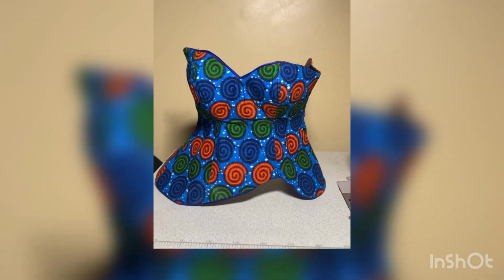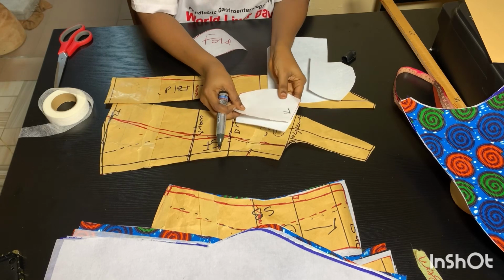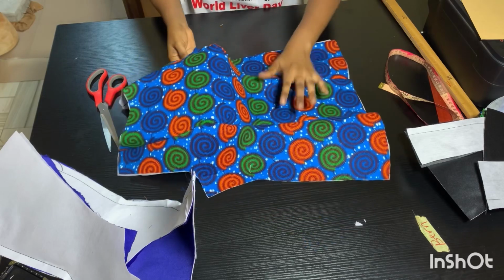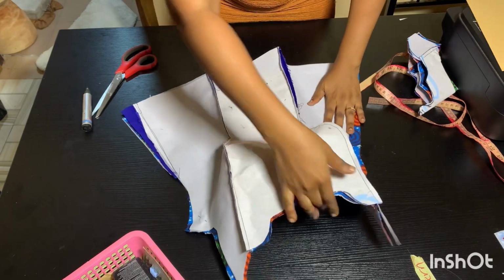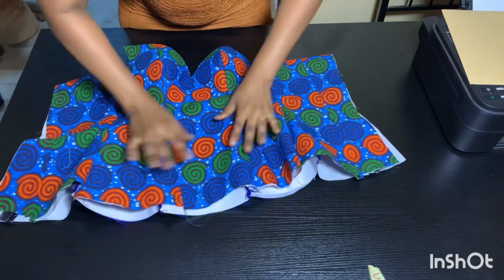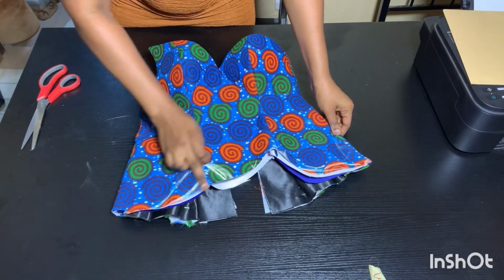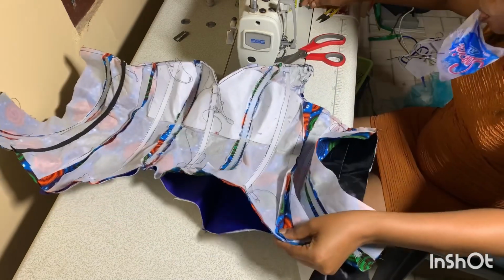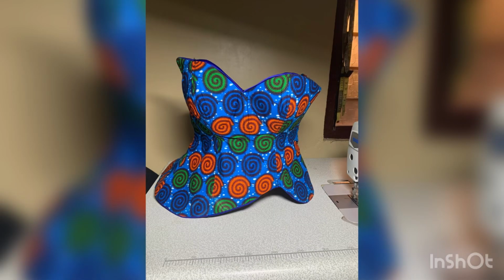DIY corset: How to cut and sew corset for sewing beginners. Easy and simple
In this video, the creator provides detailed instructions on how to draft pattern for an Overbust corset. It covers the measurements, dart placement and how to sew boning into the corset. the video starts with drafting the corset pattern (part 1) and the (part 2) is the cutting and sewing of the corset. The creator also goes further to show the tricks to achieve a very firm corset and how the pattern can be altered to achieve any kind of corset design.
The link to the cutting of the pattern (part1) How to sew corset for beginners/Simple and easy/ This pattern can sew any type of corset